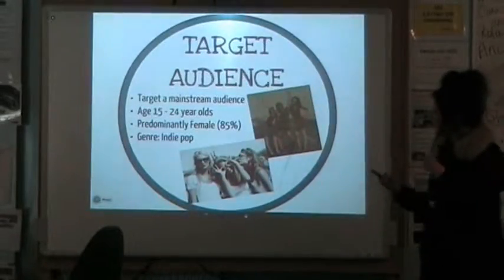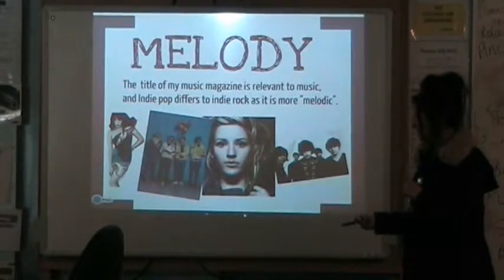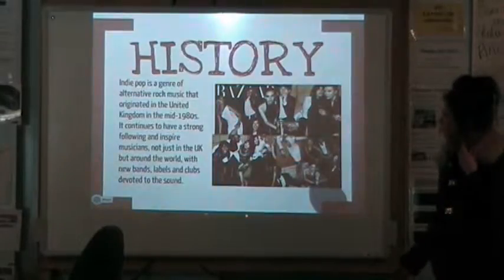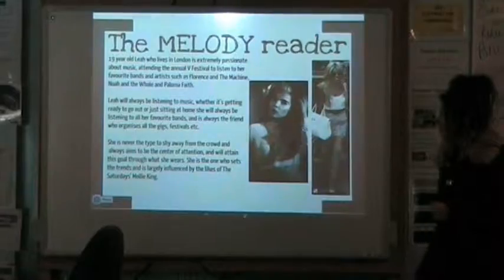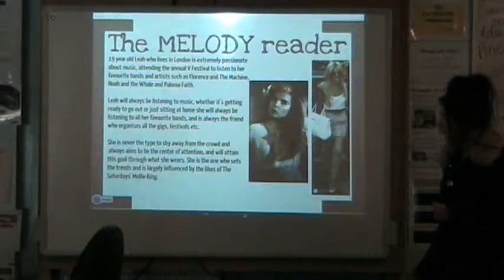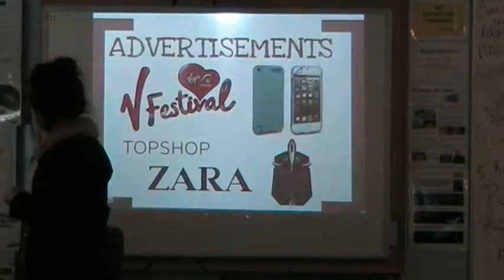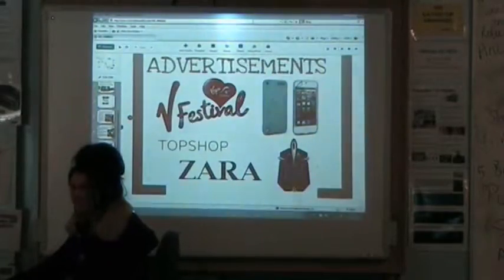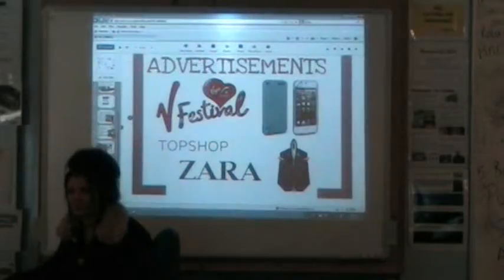Abbie Stubbs Media Pitch Presenation